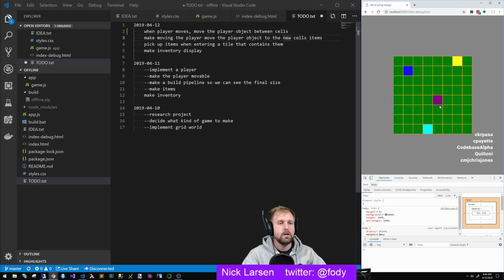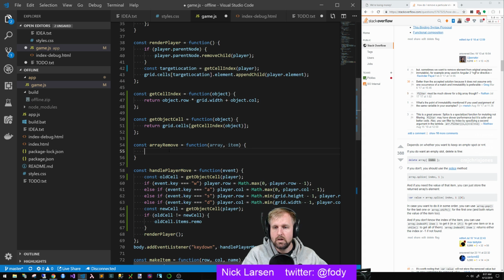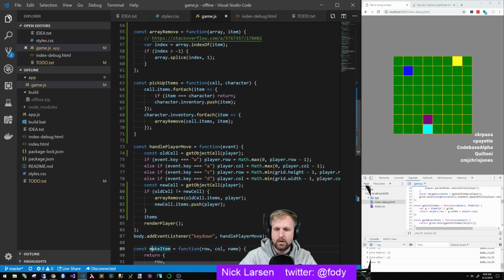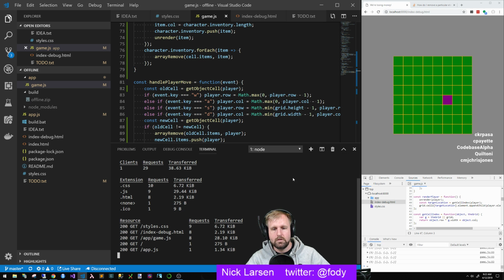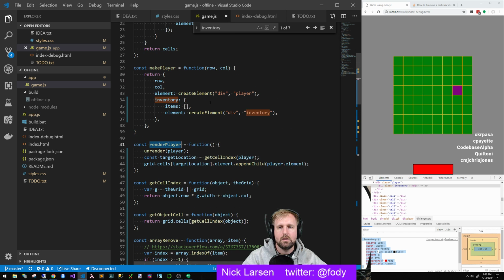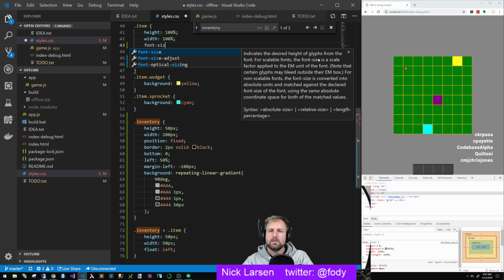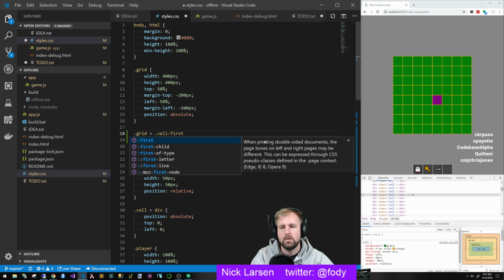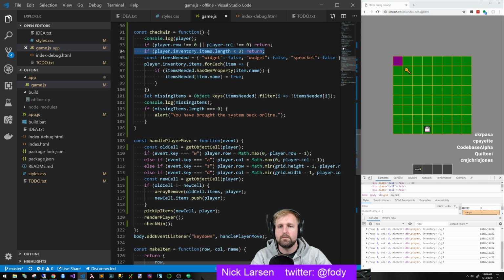JS13K practice (day 3 of 12)